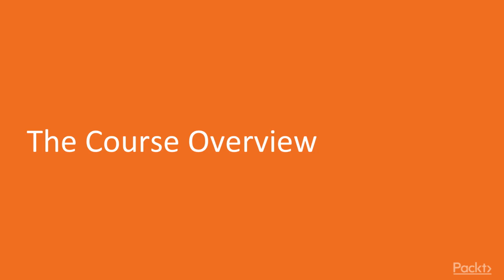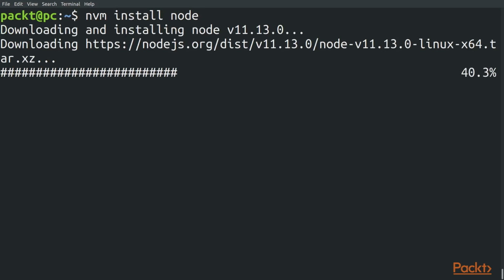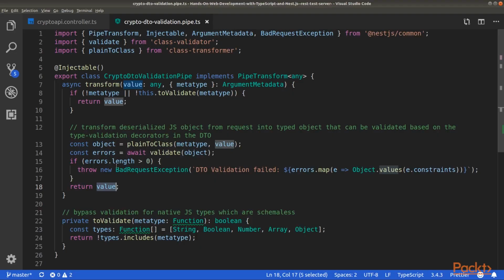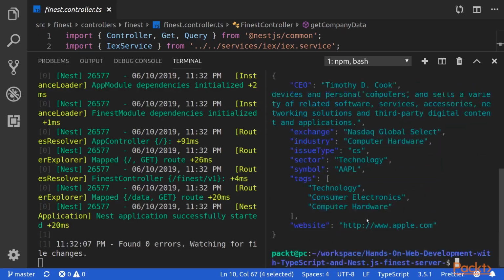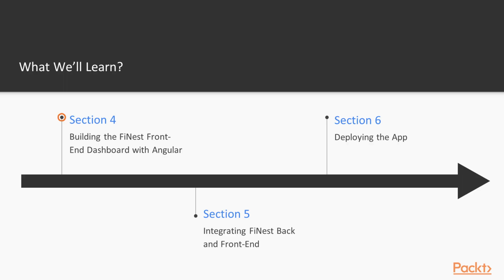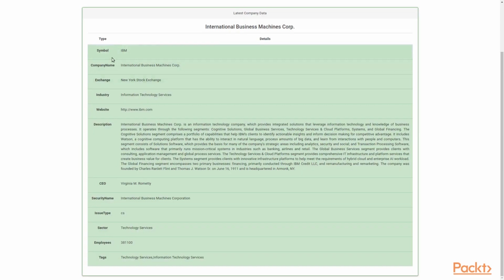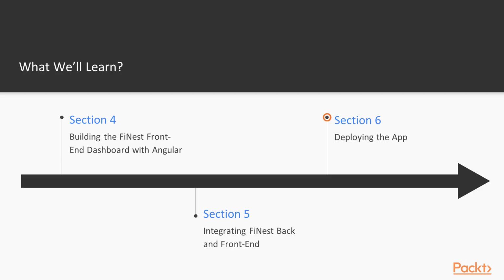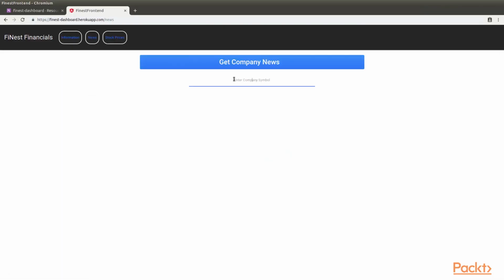Hands-On Web Development with TypeScript and Nest.js : The Course Overview | packtpub.com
This video tutorial has been taken from Hands-On Web Development with TypeScript and Nest.js. You can learn more and buy the full video course